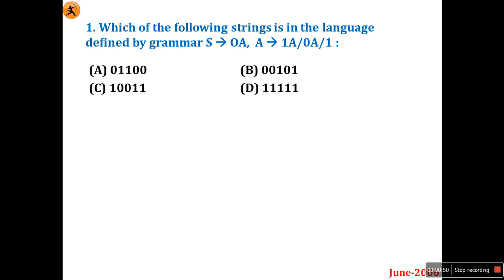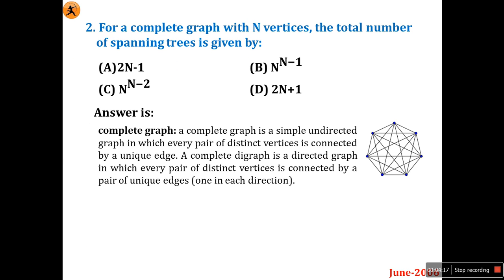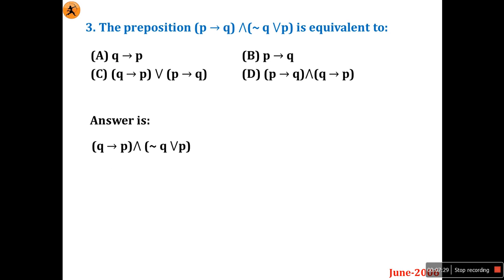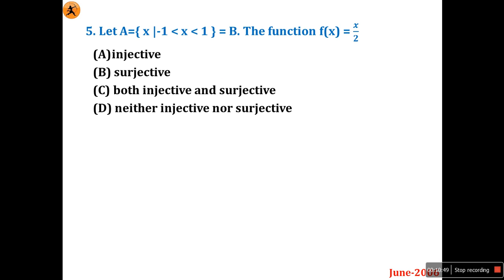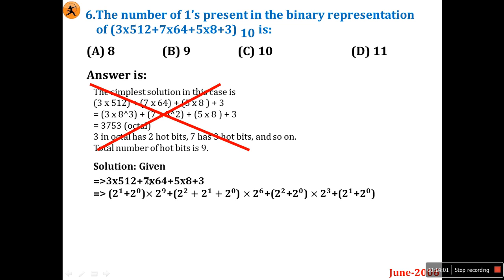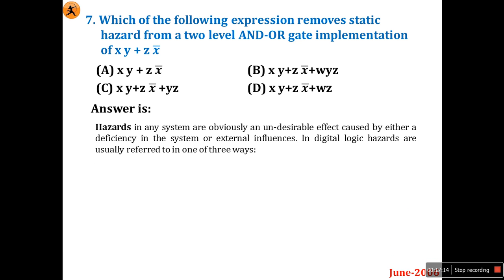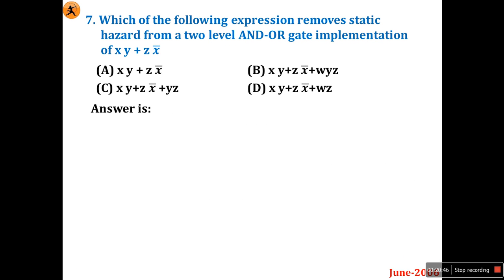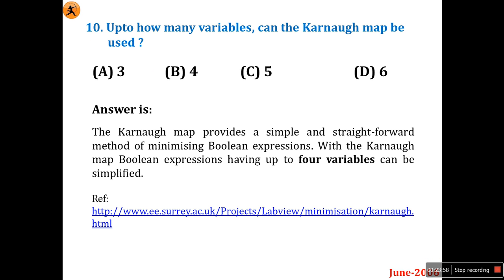NET QP SOLUTION June 2006 PART-I(Continue...)